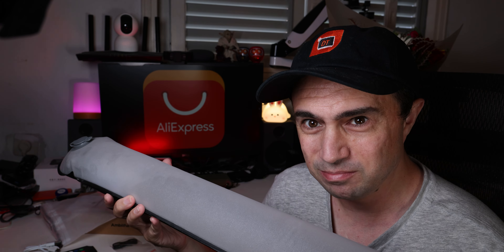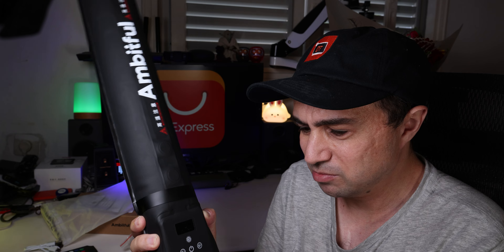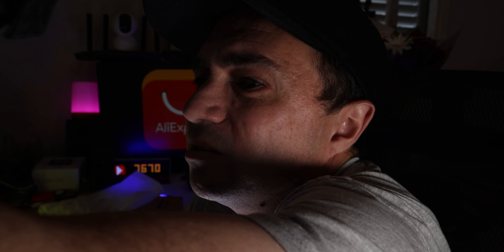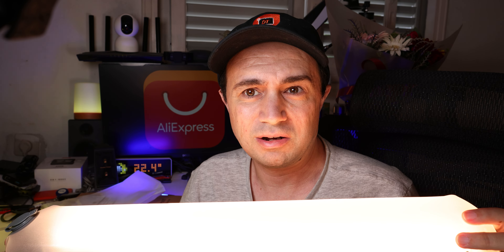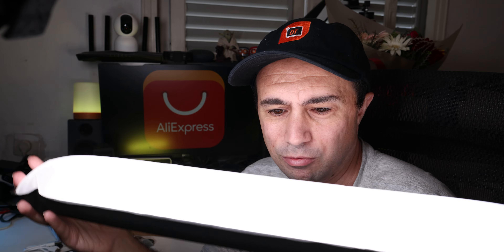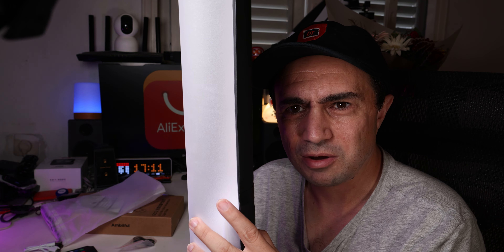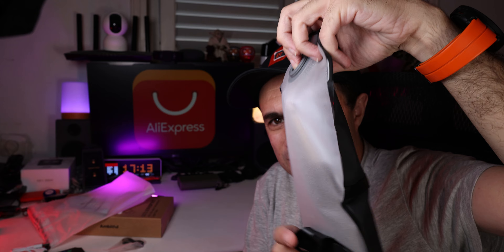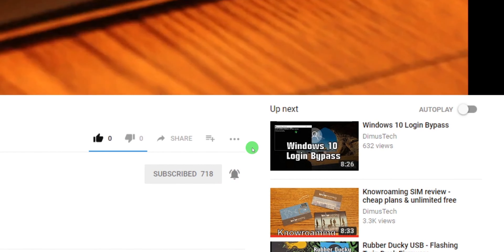Ambitful GC12 Inflating light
Discover AliExpress's top sellers! 👀

Code: 【IFPTWBB】
$5 OFF For orders over $50
Code: 【IFPPXBN】
$25 OFF For orders over $200
Code: 【IFPPNOD】
$50 OFF For orders over $400
Code: 【IFPEHER】